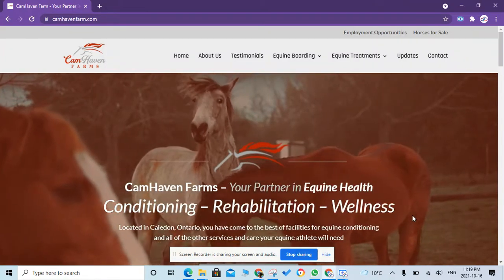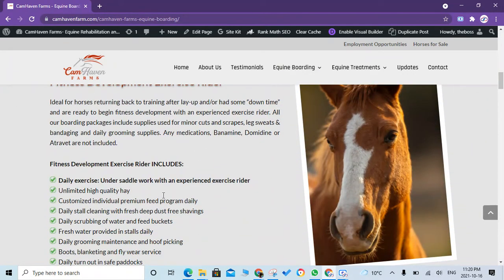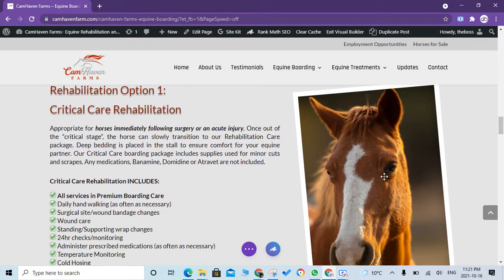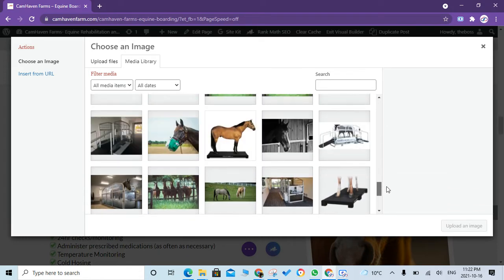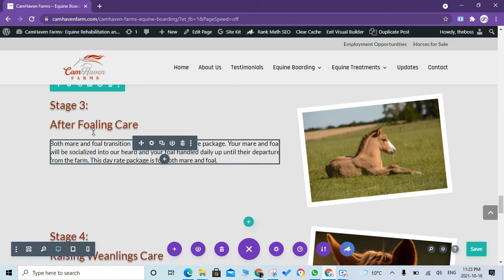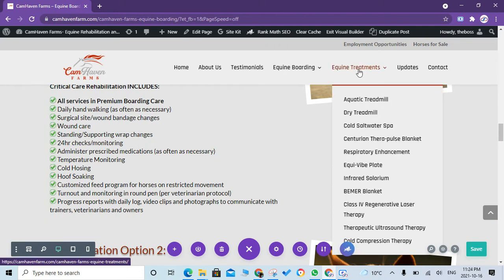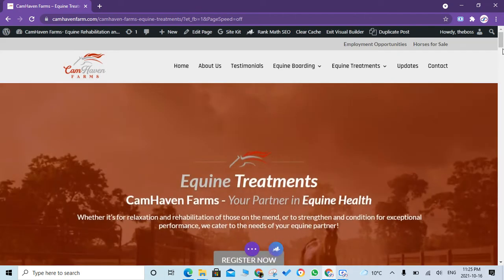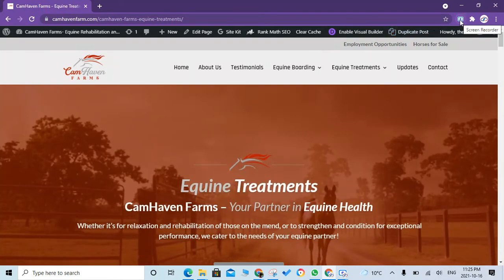3 Change Photos more examples CamHavenFarm.com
More examples on making changes to the website. Specifically, changing images on the "Equine Boarding" and "Equine Treatments" pages.